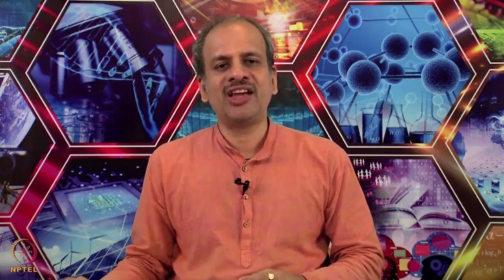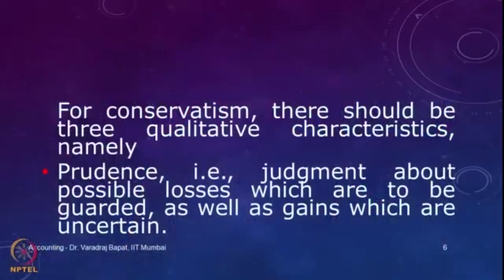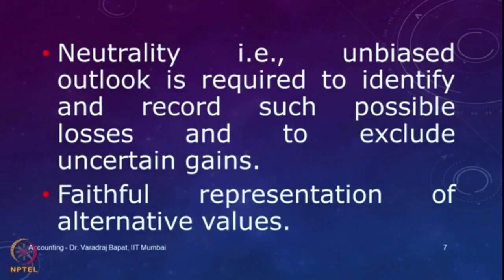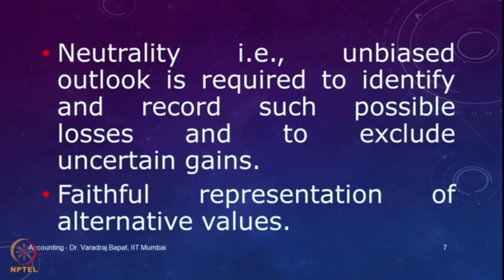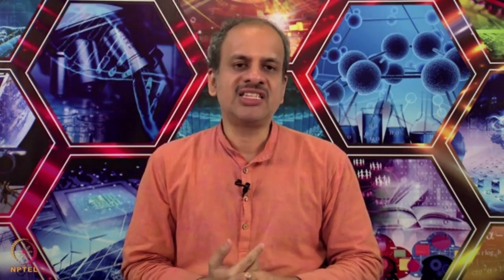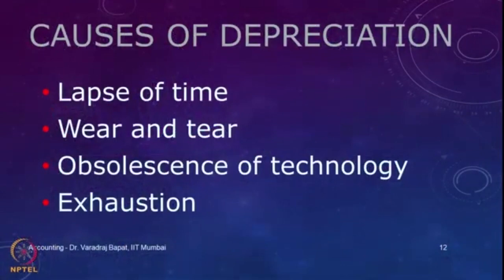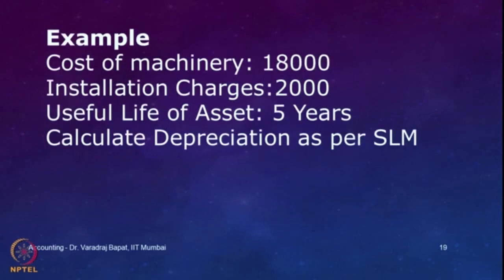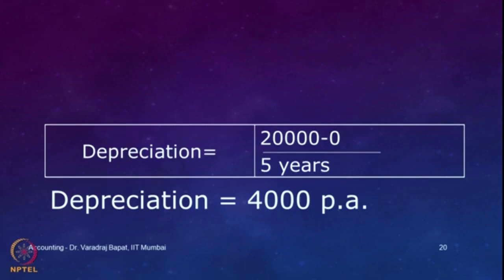Lecture 11 : Depreciation 1